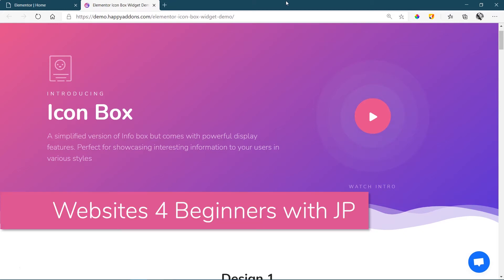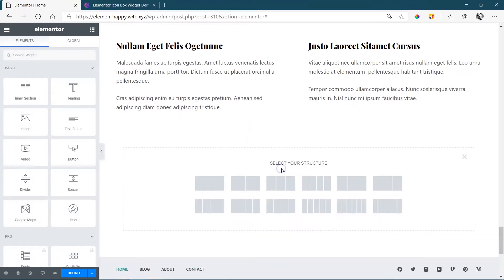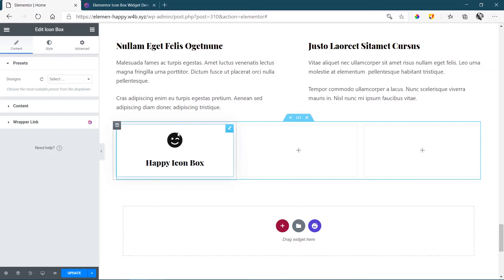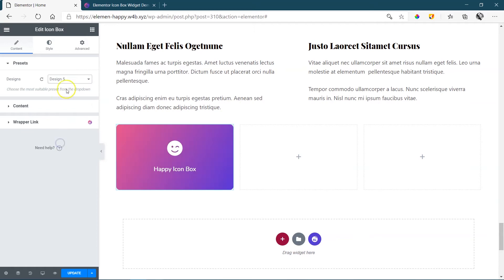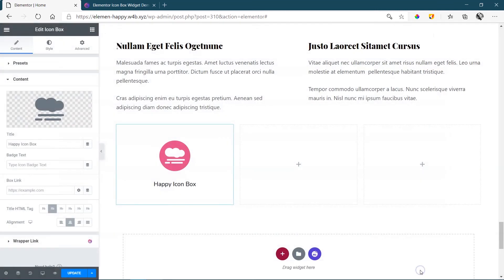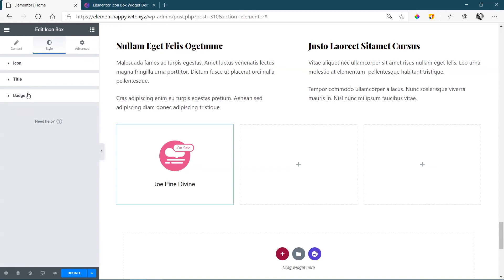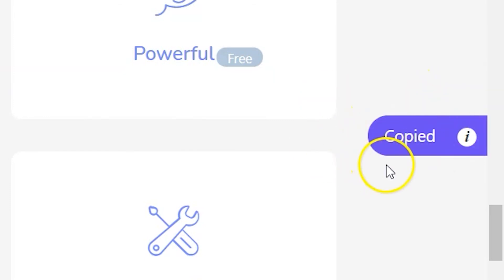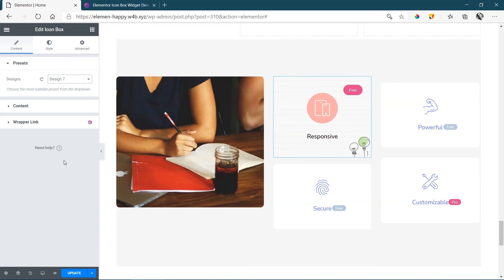Icon Box | Happy Addons FREE for Elementor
The icon box widget is a simple and free addon from Happy Addons for Elementor. Perfect for displaying features and call outs.